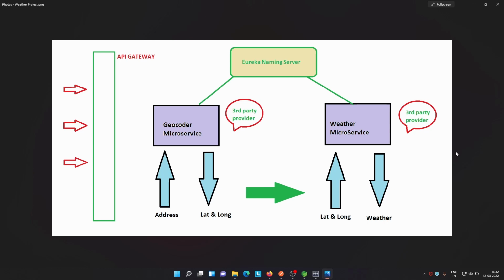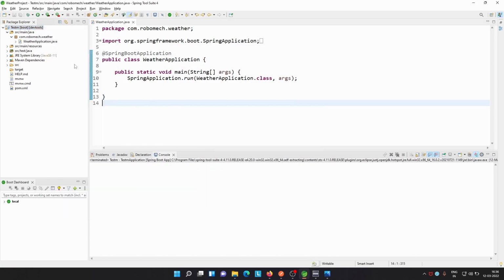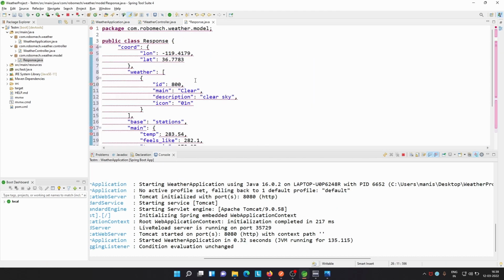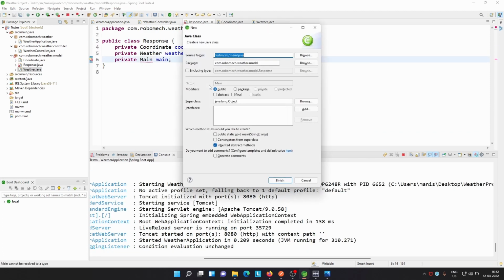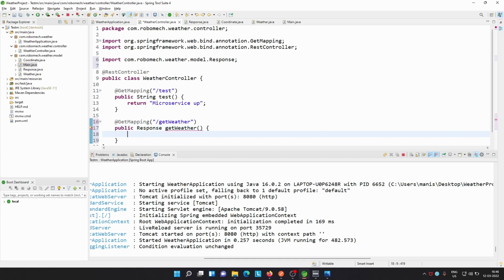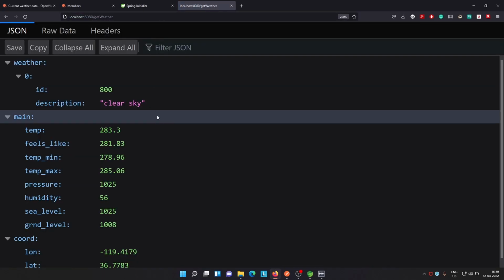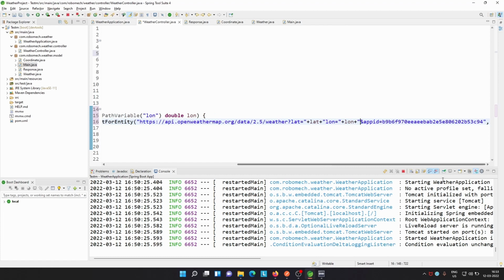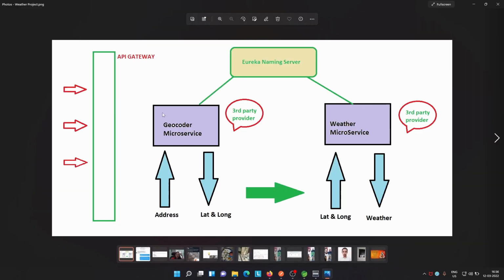Spring Boot Micro services | Spring Cloud | Interaction with external API gateways - Part - 1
This video is a part of the project-based spring cloud series.